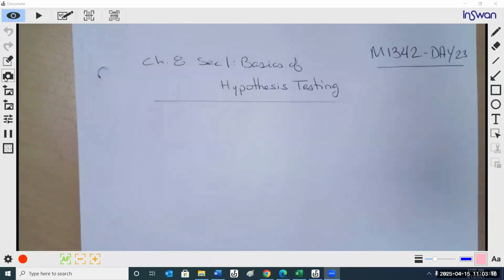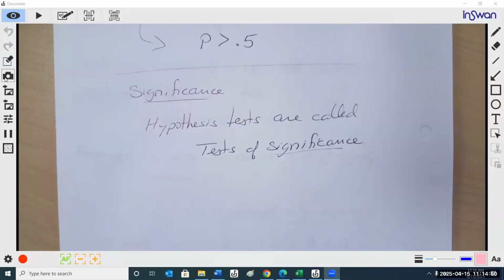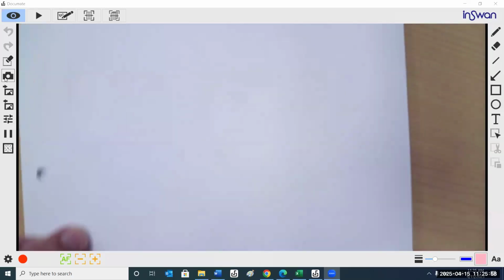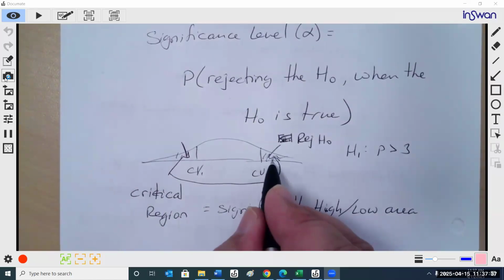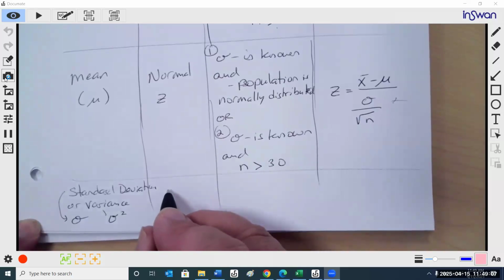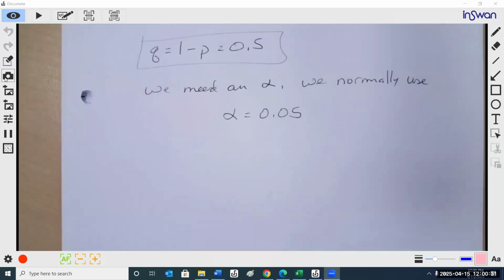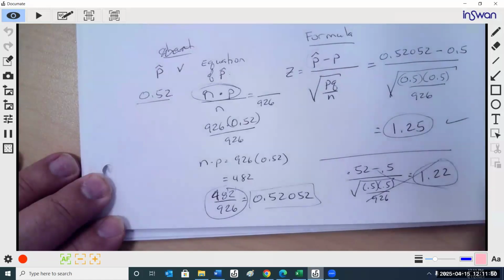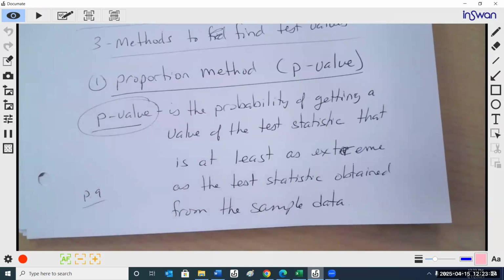MATH 1342 CH 8 SEC 1 Basics of Hypothesis Testng DAY 23